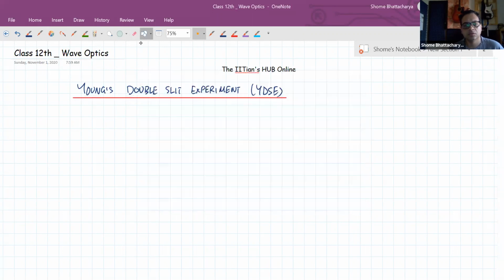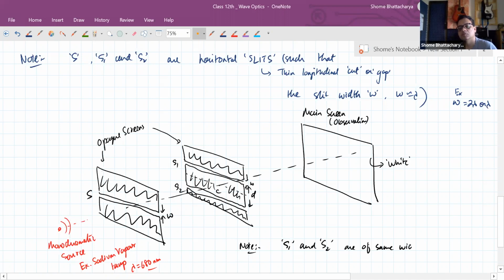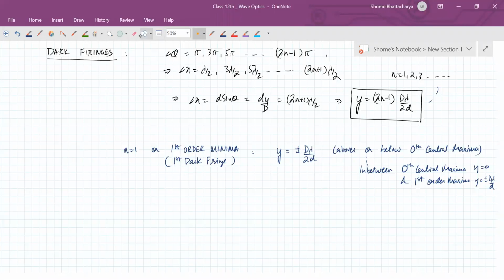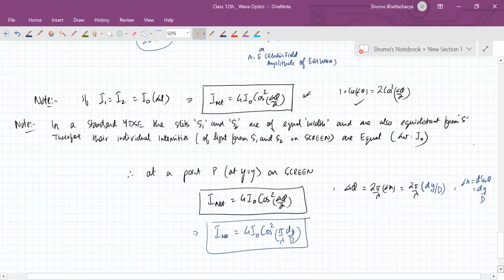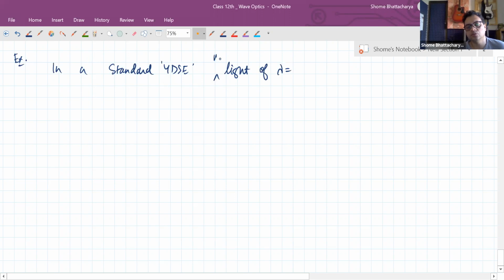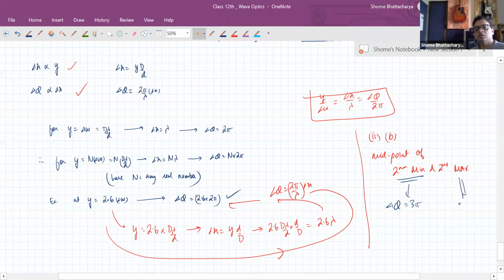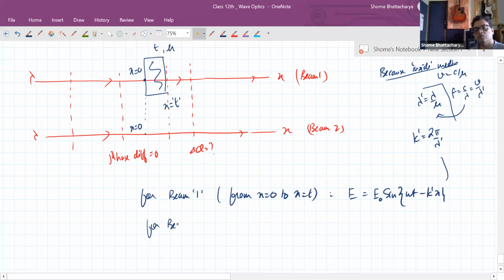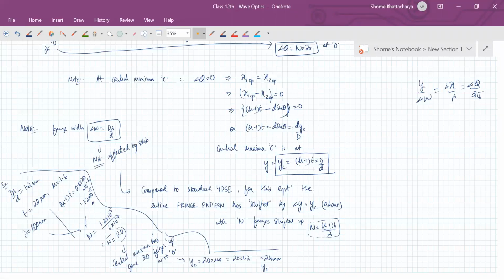Wave Optics Session 2,Groups 1 and 2,12th,Date-01-11-2020,By-Shome Bhattacharya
Wave optics also called Physic optics deals with the study of various phenomena such as polarization, diffraction, interference and other occurrences where ray approximation of geometric optics cannot be done. Thus, the section of optics that deals with the behavior of light and its wave characteristics is said to be wave optics.

In wave optics, the approximation is carried out by using ray optics for the estimation of the field on a surface. Further, it involves integrating ray-estimated field over a mirror, lens or aperture for the calculation of the scattered or transmitted field.

    Wave Optics Theories
    Huygens Wave Theory
    Maxwell Electromagnetic Theory
    Wavefront and Wave Normal

    Coherent and Incoherent Sources
Wave Optics Theories

Wave optics stands as a witness for a famous standoff between two great scientific communities who dedicated their lives to understanding the nature of light. One supports the particle nature of light; the other supports the wave nature.

Sir Isaac Newton stands as a prominent figure that supported the voice of particle nature of light, who proposed a corpuscular theory which states that “light consists of extremely light and tiny particles known as corpuscles which travel with very high speeds from the source of light to create a sensation of vision by reflecting on the retina of the eye”.

Also Read: Young’s Double Slit Experiment

Using this theory Newton was able to explain reflection and refraction but failed to explain the cause of interference, diffraction and polarization. The major failure of Newton’s corpuscular theory was that it could not explain why the velocity of light was lesser in the denser medium compared to vacuum.
Huygens Wave Theory

No one dared to challenge Newton’s corpuscular theory until Christopher Huygens proposed his wave theory of light in the early 18th century. According to Huygens’s theory, light consists of waves that travel through a very dilute and highly elastic material medium present everywhere in space”. This medium is called ether.

As the medium is supposed to be very dilute and highly elastic, its density would be very low and modulus of elasticity would be very high so that the speed of the light would be very large.

Huygens wave theory was able to explain phenomena like reflection, refraction, interference, and diffraction of light. But failed to explain:

    Polarization as Huygens assumed light waves to be mechanical disturbances which are longitudinal in nature.
    Black body radiation, photoelectric effect and Compton Effect.
    Hypothetical medium ether which was never discovered and now we know light can propagate in a vacuum.

Maxwell Electromagnetic Theory

According to Maxwell, light is not a mechanical wave. It is an electromagnetic wave which is transverse in nature
What is Wavefront?

A wavefront is defined as the laws of all points of the medium which vibrate in the same phase. Depending on the shape of the source of light, wavefronts can be of three types.
Spherical Wave Front

When light is emerging from a point source, the wavefronts are spherical in shape.